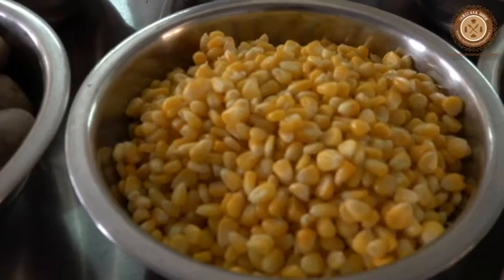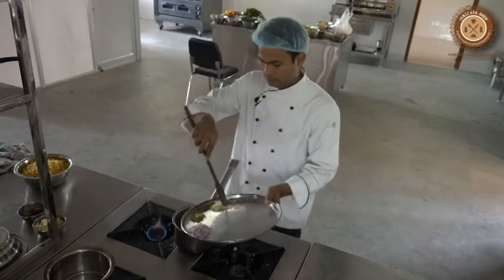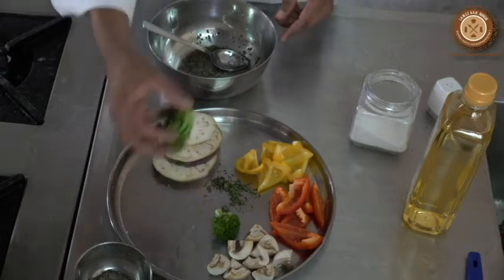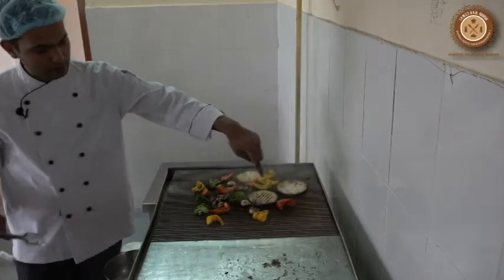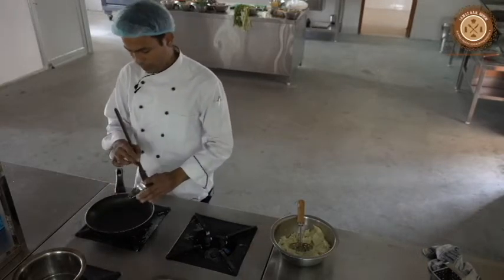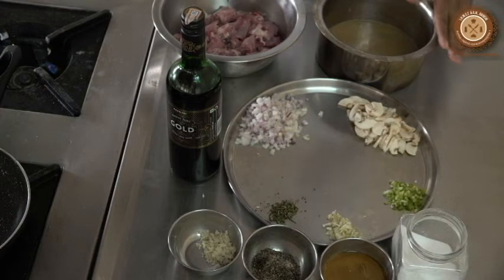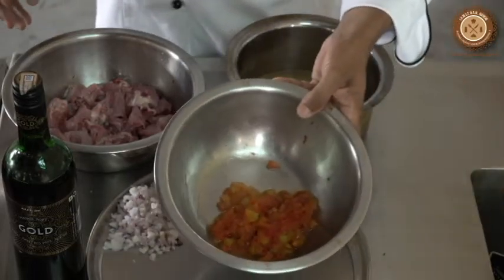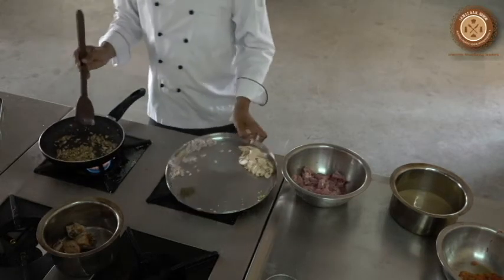Video Lecture, Sem-ll, Food Production (BTK) Practical | IHM Ranchi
Sem-ll, Food Production (BTK) Practical | IHM Ranchi

Faculty- Rajnish Singh

Courtesy- IHM Ranchi